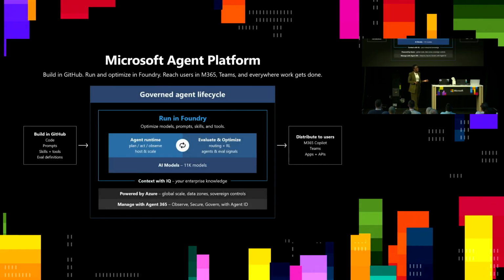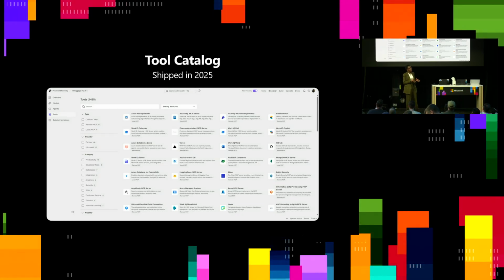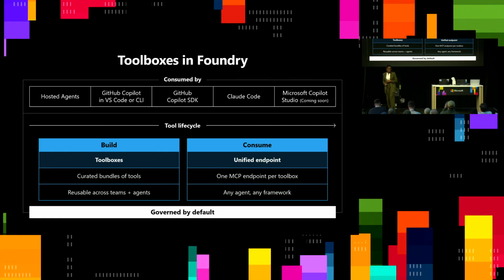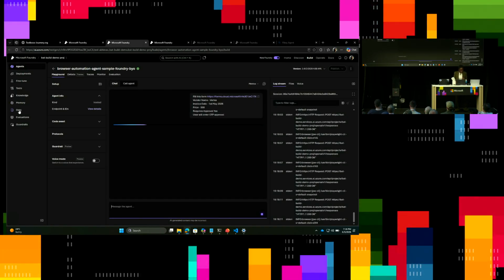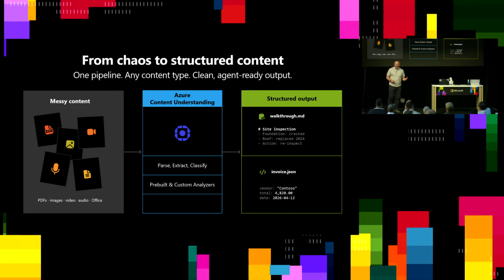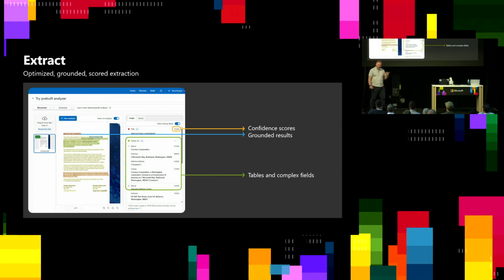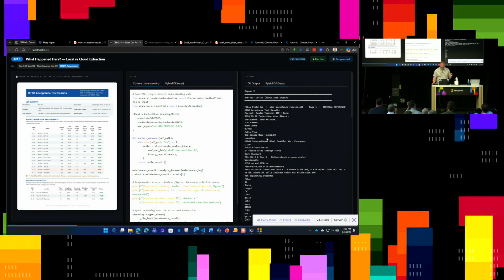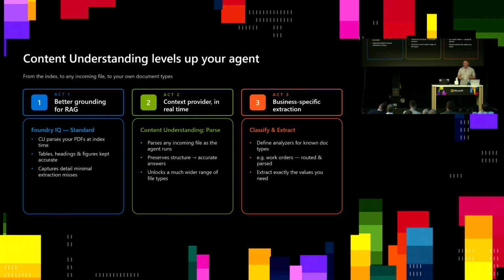Turn your agents into action: Connect tools, APIs, and documents | BRK242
Tired of searching for the right tool(s) for your agents? Seeing your context window constantly blowing out of proportion? We are introducing a new product category that allows developers to choose the right toolset depending upon the agents' context, the use-case and functional boundaries, enabling efficient use of tools, with built-in governance.

𝗦𝗽𝗲𝗮𝗸𝗲𝗿𝘀:
 * Ronak Chokshi
 * Maria Naggaga
 * Joe Filcik

BRK242 | English (US) | Agents & apps

Breakout | (200) Intermediate

Chapters:
0:00 - Tool catalog overview and support for multiple tool types
00:07:00 - Challenges of integrating multiple tools and need for streamlined developer experience
00:11:22 - Overview of Toolbox, Tool Search, and Governance Dashboard
00:14:19 - Demonstration of Tool Search Optimization
00:18:07 - Creating and Managing Toolboxes in Foundry
00:23:00 - Challenges of Agents Accessing Content Across Formats
00:28:07 - Advancements in Classification and Section Splitting
00:34:02 - Overview of Foundry IQ knowledge source and agent context options
00:40:02 - Summary of three scenarios showcasing value of content understanding